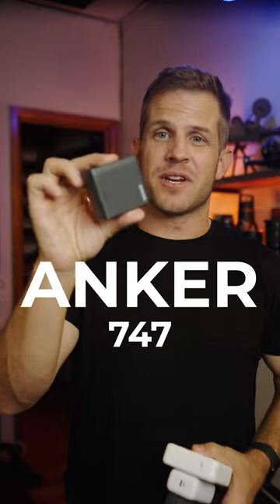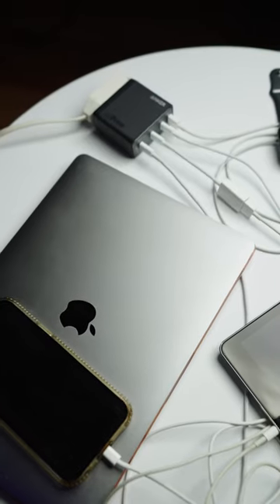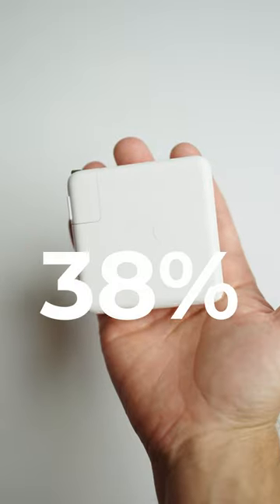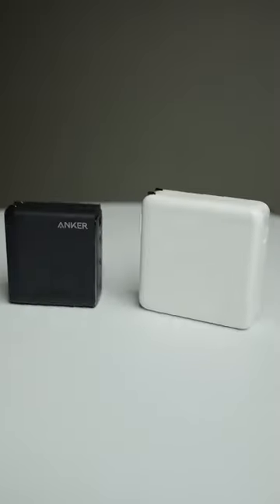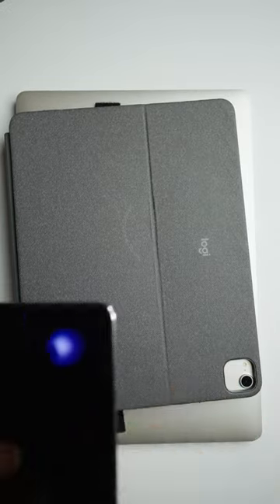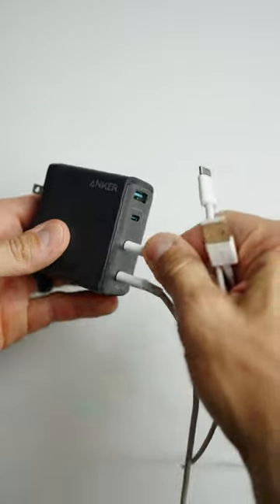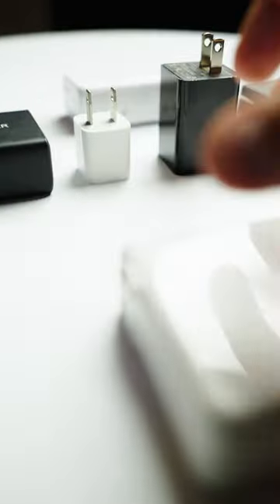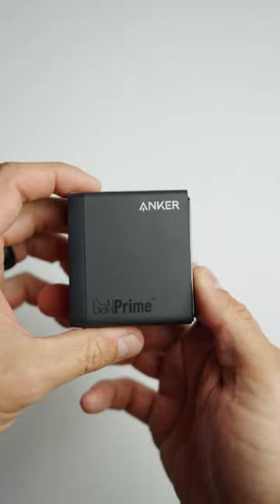This charging block gives ALL the POWER you need!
THE ANKER 747 CHARGER - Don’t worry about packing multiple charging blocks for your gear Because now you have all the power you need in ONE BLOCK.  Charge multiple devices and save room while traveling.

BEAST CAMERA
2nd CAMERA
FPV DRONE
TRAVEL LIGHTS
QUICK RELEASE SYSTEM
LARGE BACKPACK
ACTION CAM